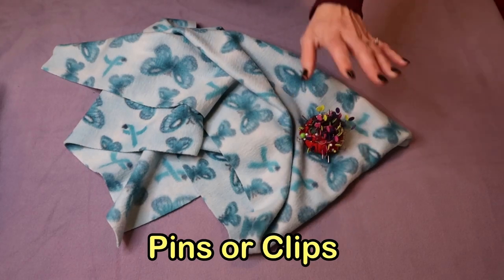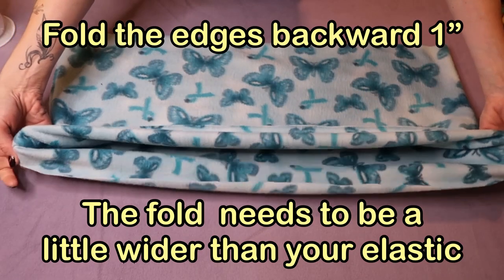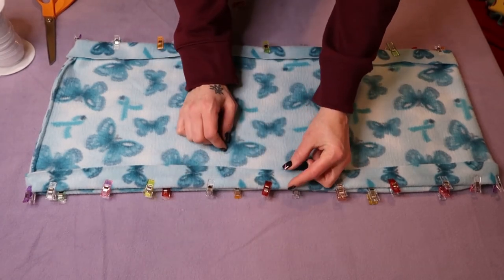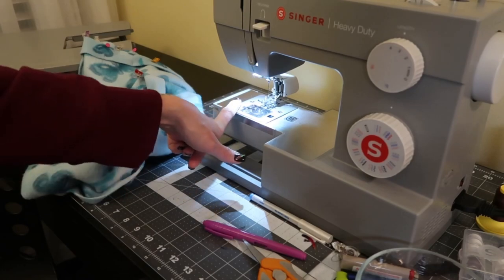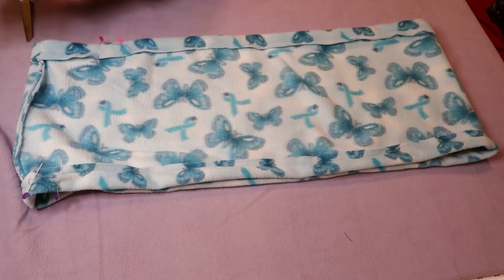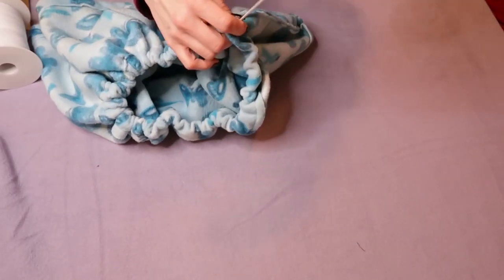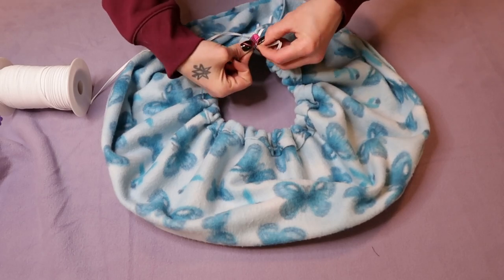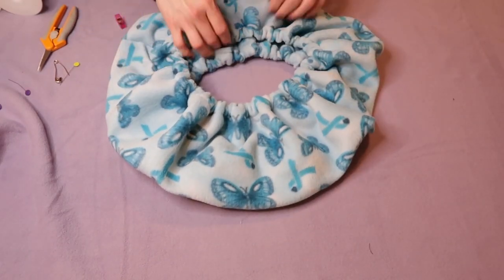DIY Bonding Scarf for guinea pigs, hedgehogs,sugar gliders& other small pets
Do you want to know how to make an easy DIY Bonding Scarf for your guinea pig, hedgehog, sugar glider or other small pets, then this is the tutorial for you!

Lots of small pets love to cuddle, guinea pigs cuddle, sugar gliders cuddle, hedgehogs cuddle and so do some ferrets (my four ferrets aren’t big cuddles). Cuddle your pets helps create a great bond between you and your pets. Not to mention, cuddle with your pets or just having them around in general is it’s said to be healthy, healing and relaxing for us humans as well.

If you enjoy this video, you might also like my other super easy DIY’s.

For this easy bonding scarf tutorial you will need:
Fleece - approx 55”L x 12” w
Scissors
Clips
Sewing machine or needle and thread
Elastic